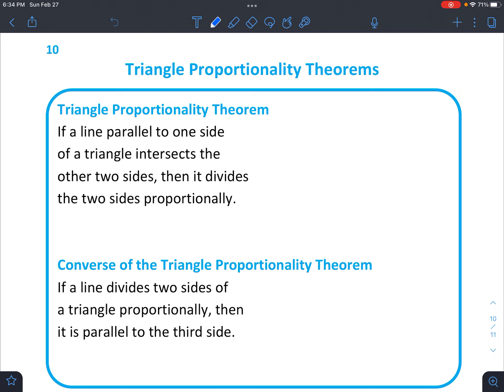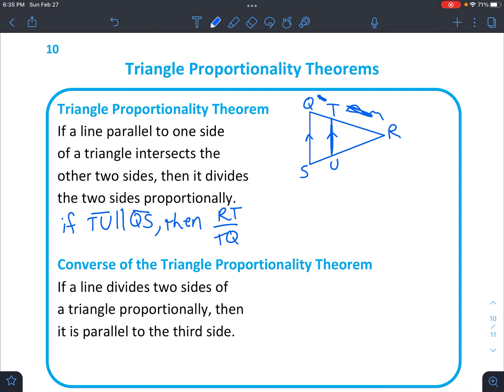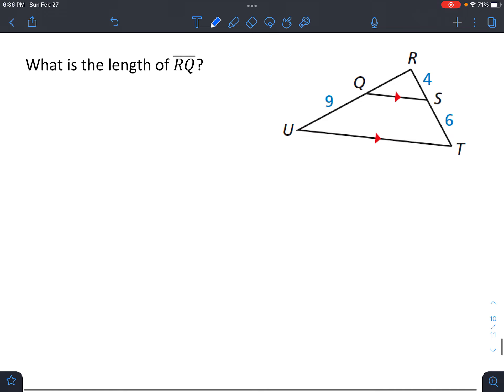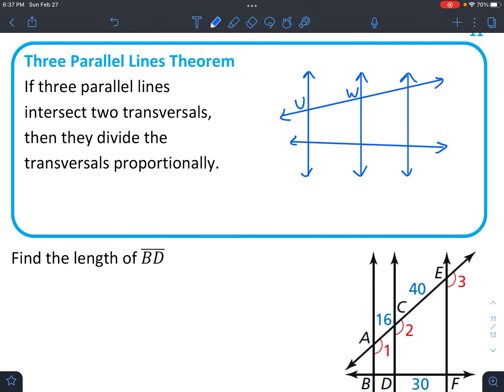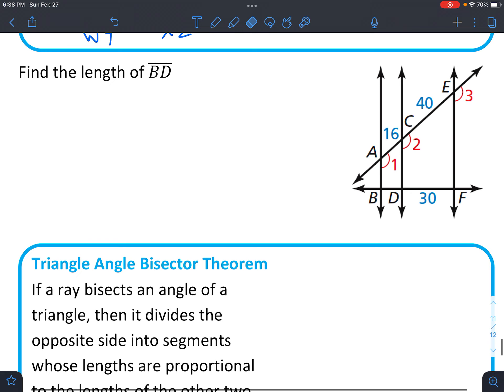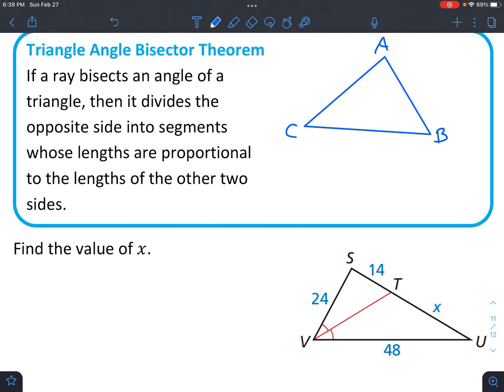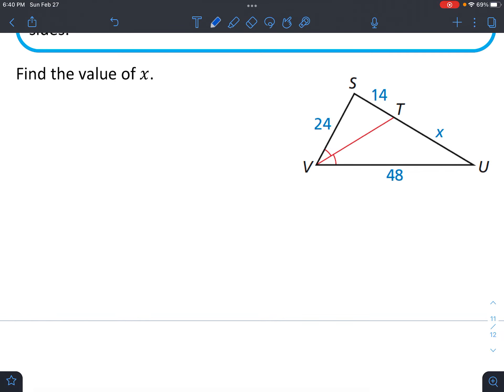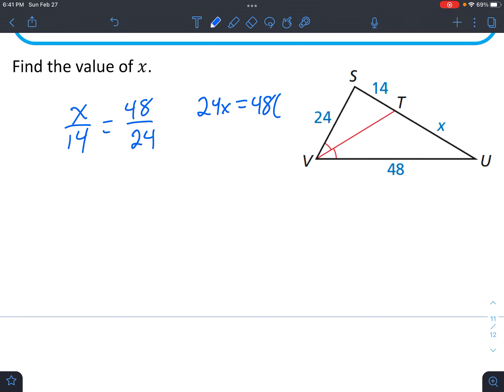Triangle Proportionality Theorems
Several theorems involving triangles and proportions are discussed.